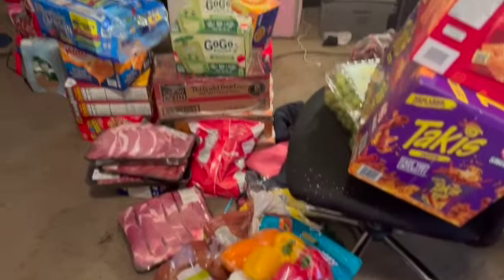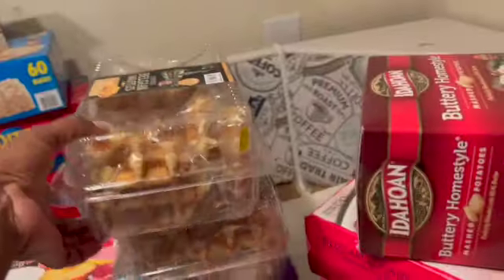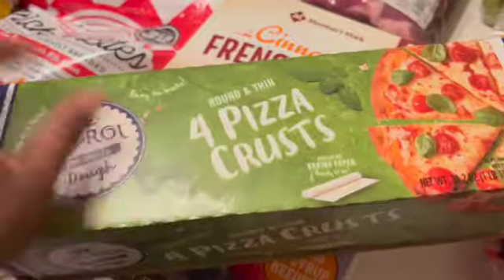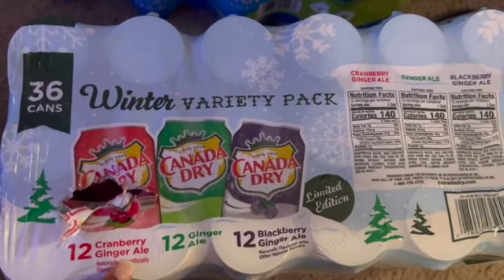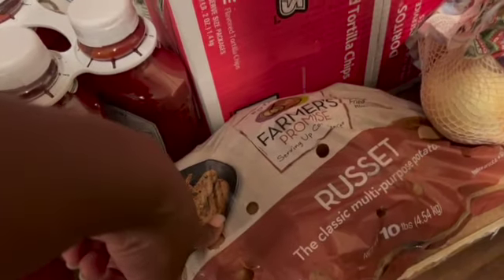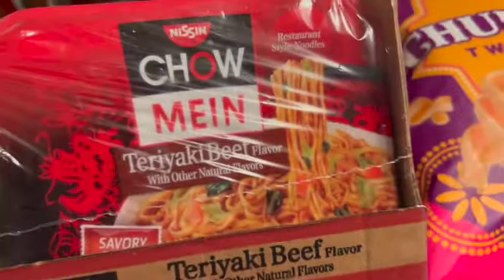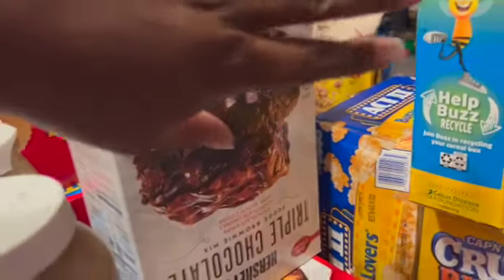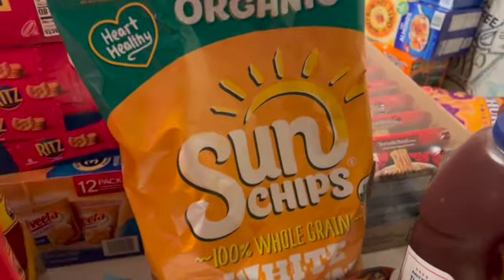MONTHLY GROCERY HAUL FOR A FAMILY OF 7 | MOM OF 6 | LARGE FAMILY GROCERY HAUL